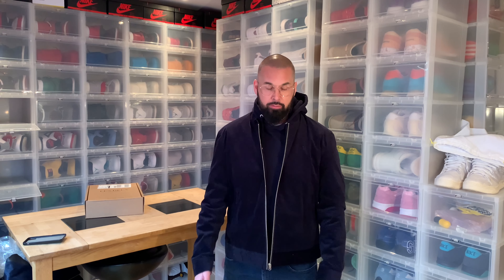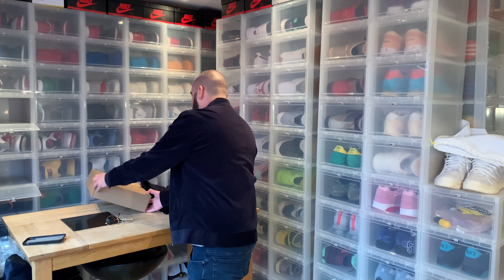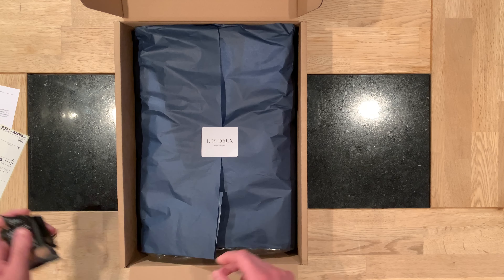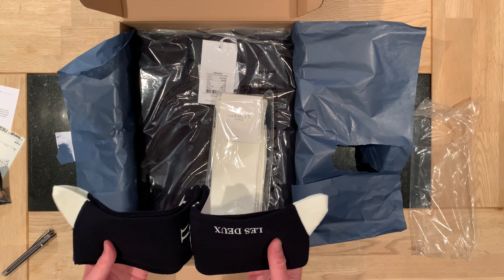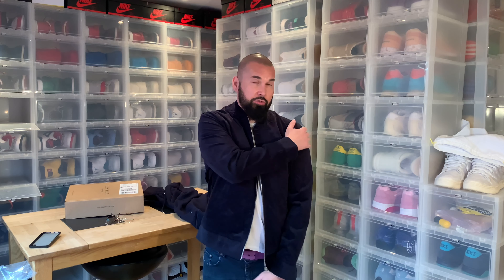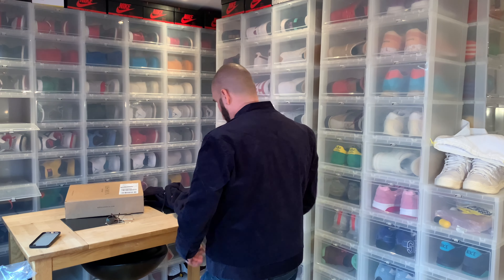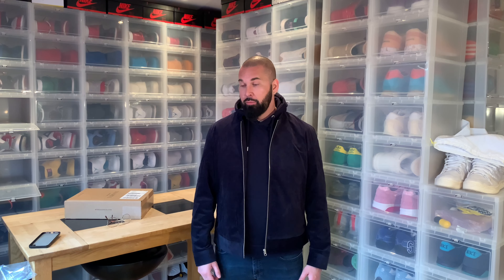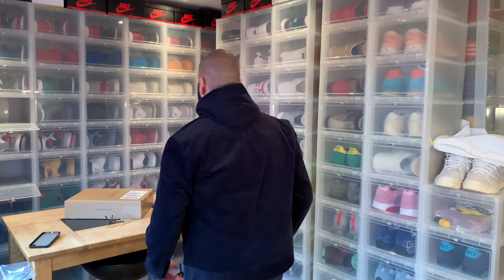Les Deux Humphrey Velvet Bomber Jacket - Size Guide (XL & XXL)